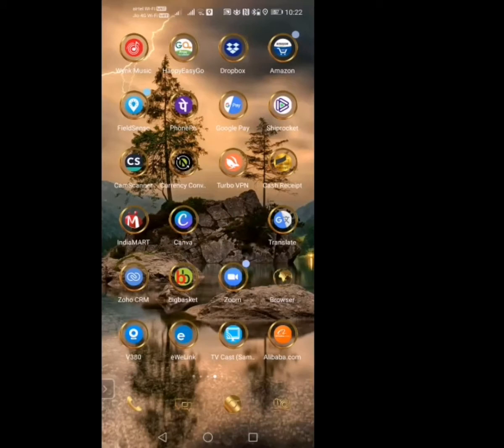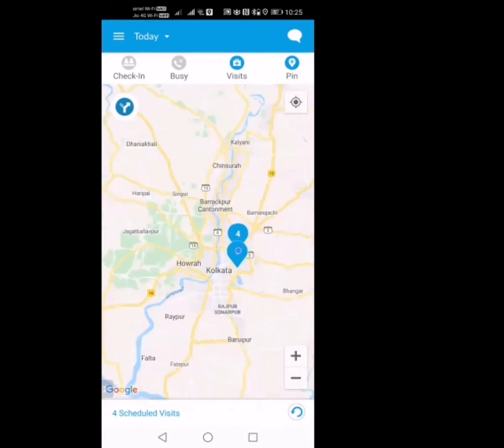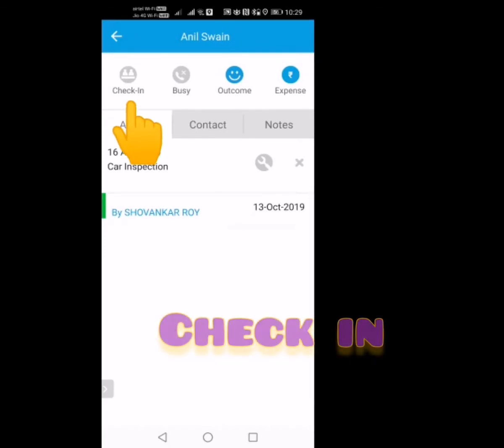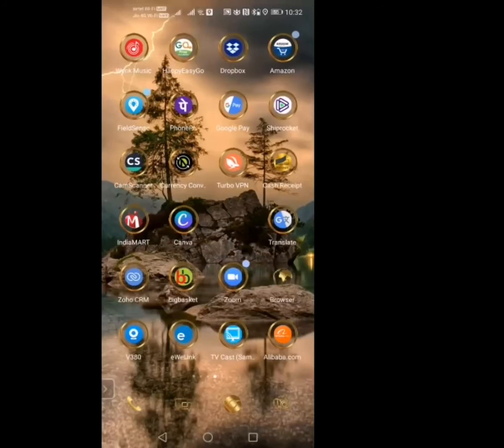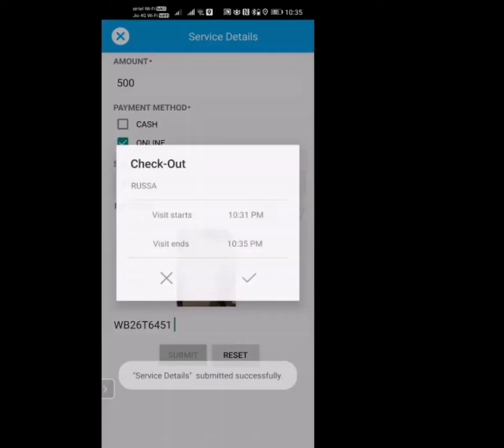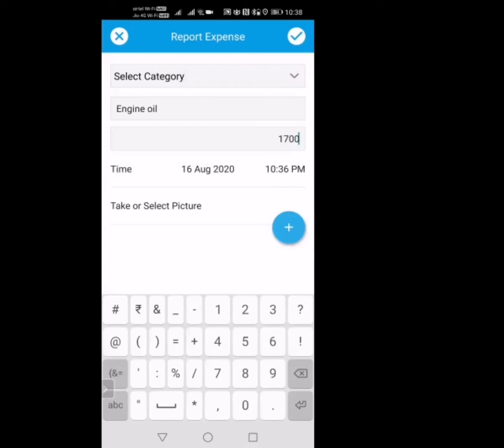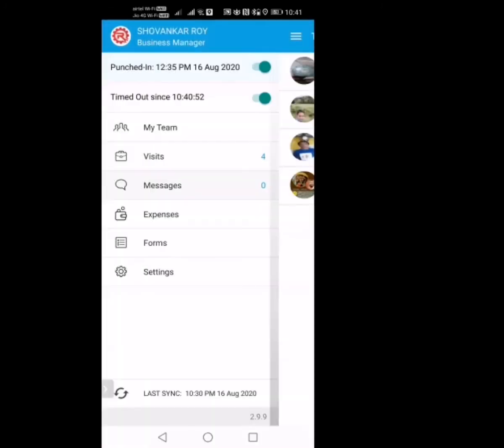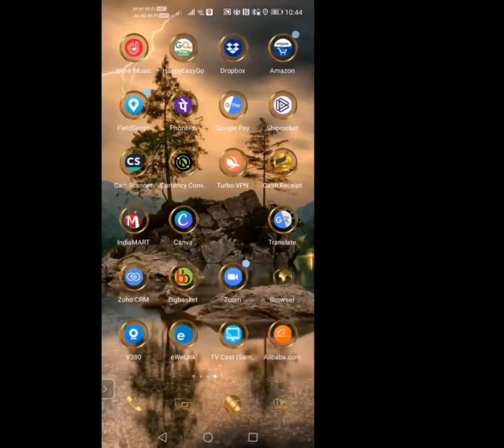Ragilly partner App Training